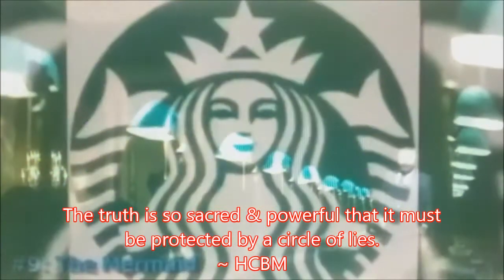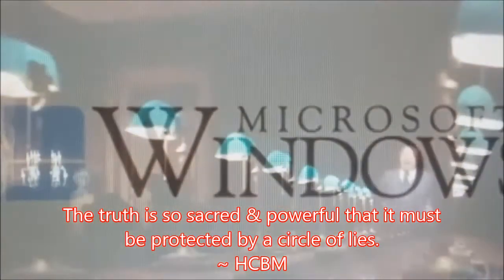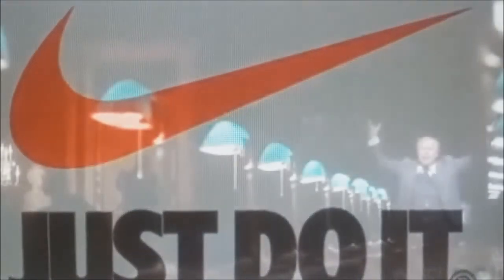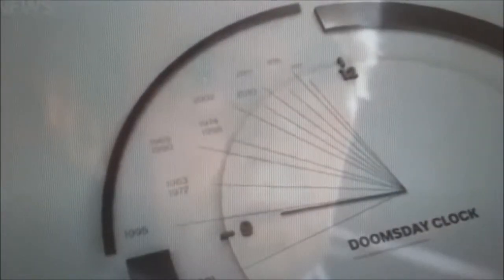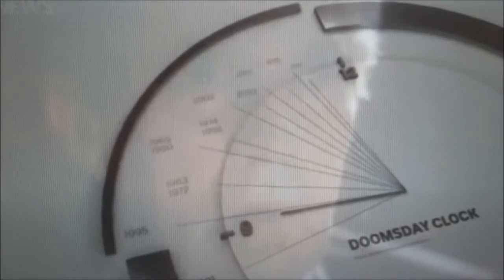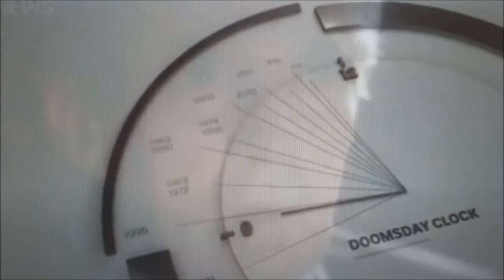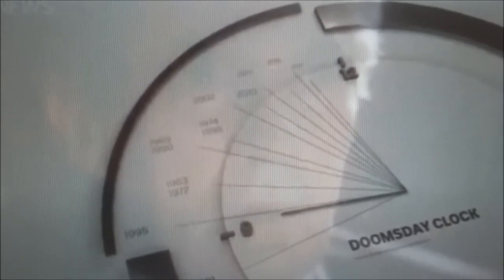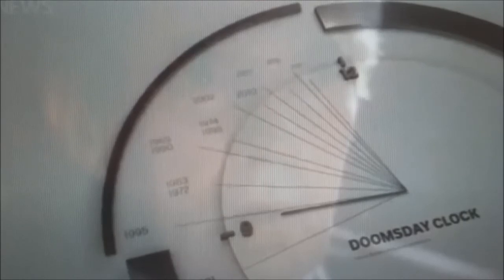"America Is A Corporation - Act of 1871 Your Just Live Stock Like Cattle"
Richard K

Warning, this page contains adult viewer discretion advised, viewing is totally voluntary from the viewer that is viewing this page and excepts being offended, butt hurt, mentally disturbed, pissed off, attacked, called profound words and even challenging your religious views and or political views and or any other insulting things seen or heard on this page.

All things on this page is at your own risk and you clearly except this as a fact and you may choose to leave this page at any time you like and you have the free will to do so.

The management.